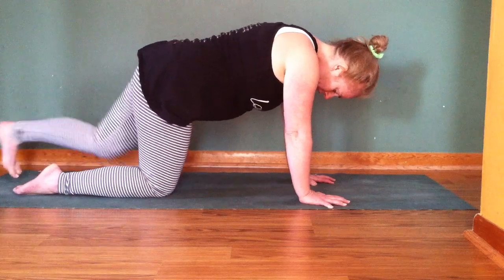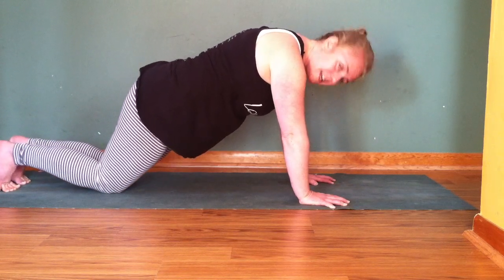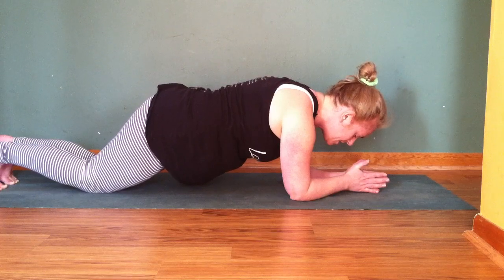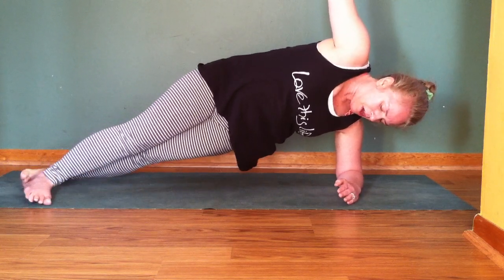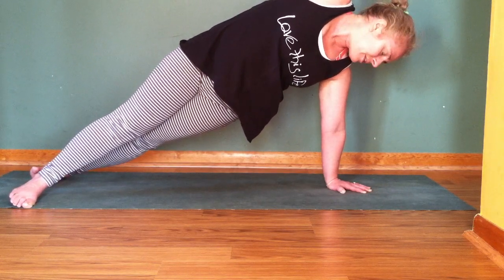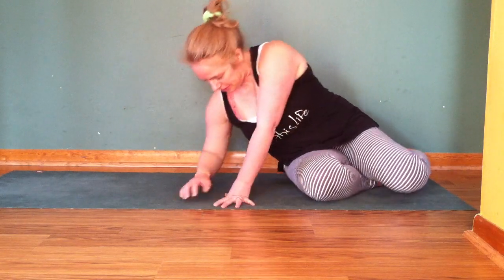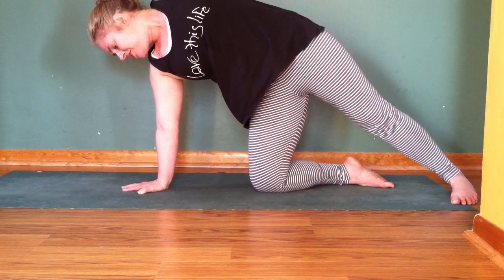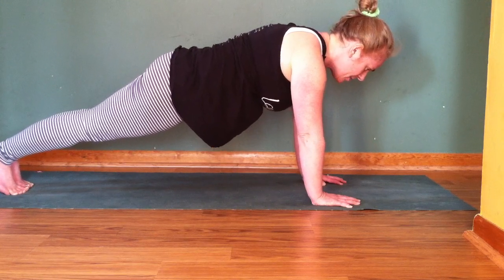plank:sideplank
this video is a tutorial on the proper form for plank and side plank poses with variations